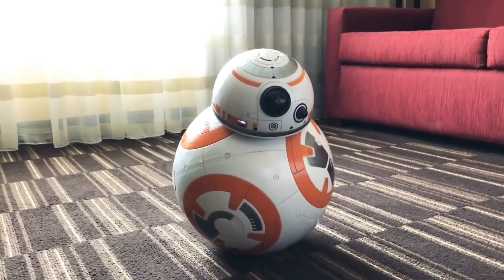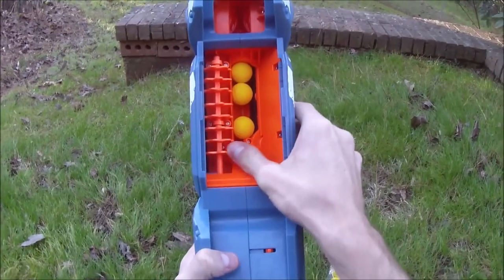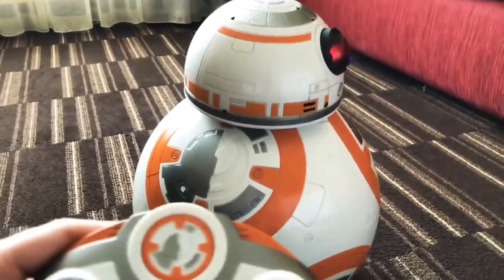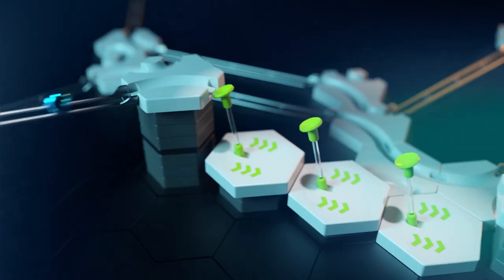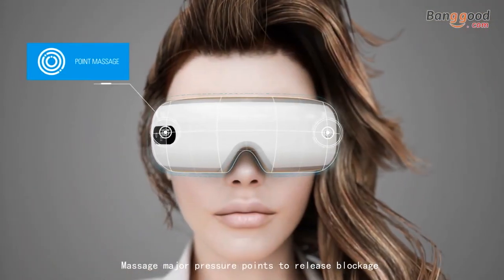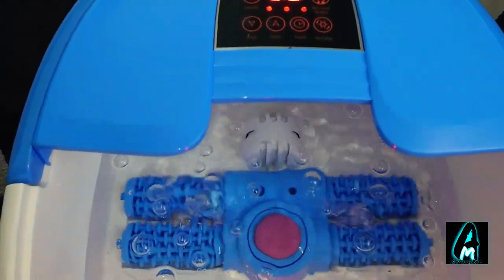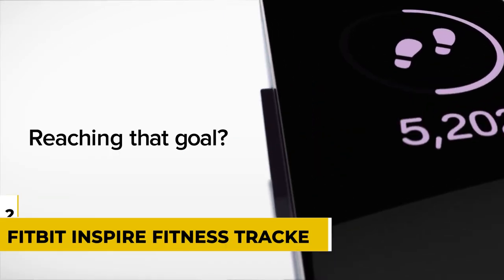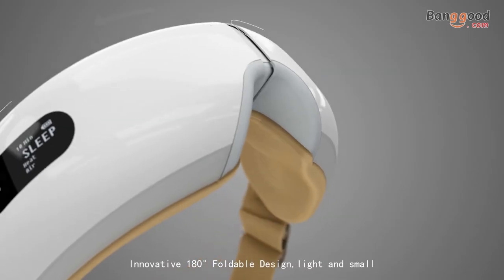Amazon Finds - These Products Are A Must See!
Amazon Finds - Our Favorite Find on this Amazon list Goes to...

In today's video we explore our Amazon Finds list. We have gone through many categories to find the best of the best Finds that many people have never even seen. These items include Nerf Rival Nemesis, BB 8 Droid, Gravitrax, Arealer Foot Spa and our favorite in this list the Fitbit Charge 3. These Amazon Finds are amazing Amazon gift ideas and goes on our list of Amazon must haves. Take a look at our Amazon Must Haves 2020, our Amazon finds with links  and our Amazon favorites.

Amazon Finds Products + Links

Nerf Rival Nemesis
Icemule Classic Cooler
BB 8 Droid
The Ember Heated Mug
Anker Soundcore Liberty Air 2 Earbuds
Thanos Infinity Gauntlet LED Light
Breo iSee370 Eye Massager
6 Foot Super Soccer Ball
Arealer Foot Spa
Fin Fun Mermaid Tail
FLAITO 3D LED Digital Wall Clock
Fitbit Charge 3 Fitness Activity Tracker
Philips NeoPix Easy+ Projector